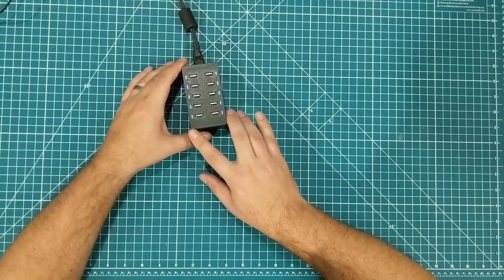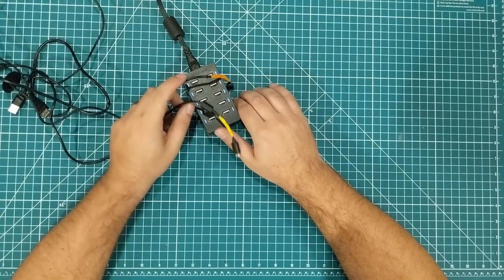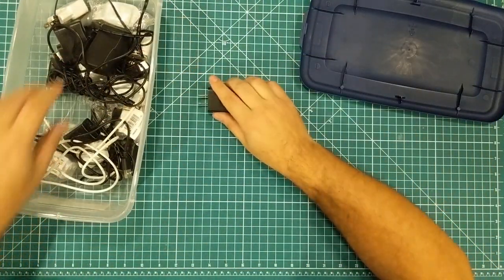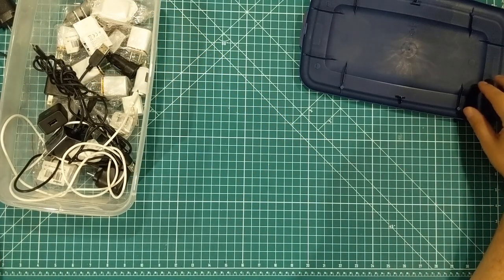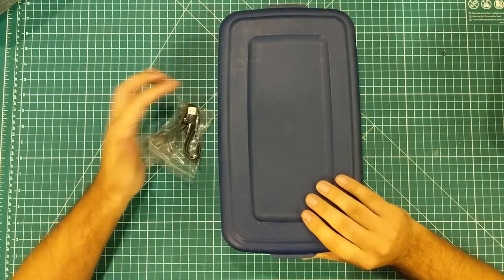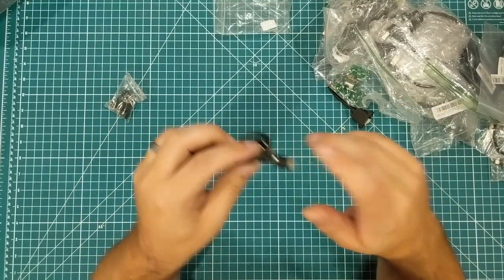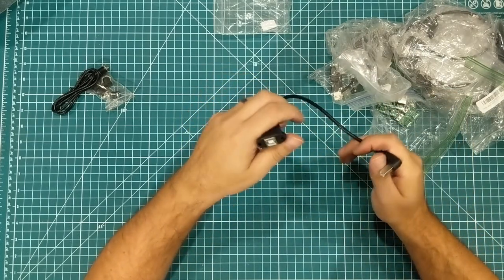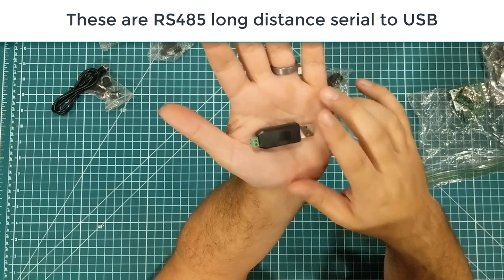Raid My Lab Episode 011 USB Stuff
Let's check out some USB stuff for makers!